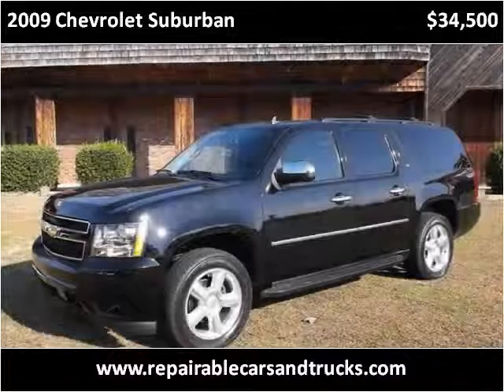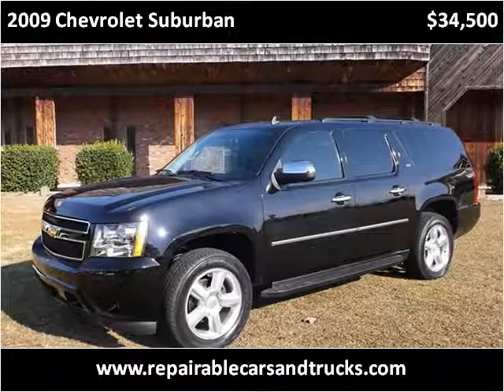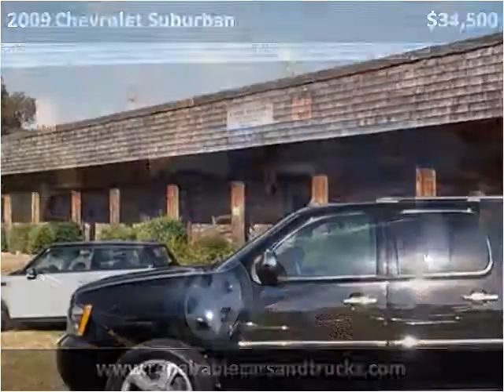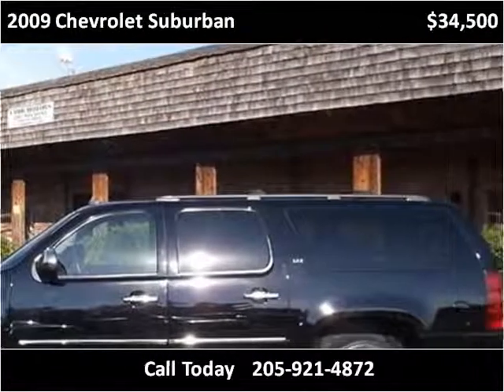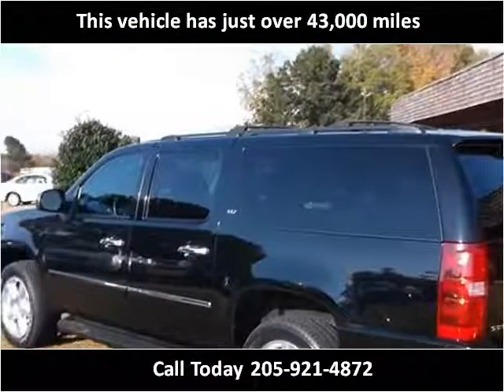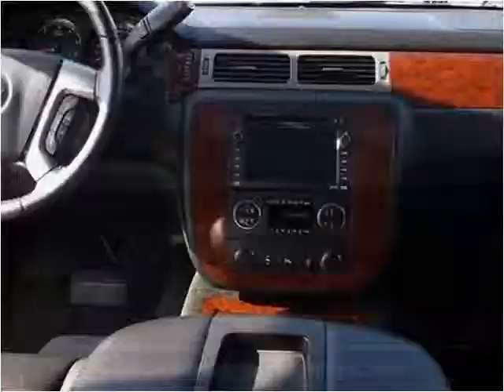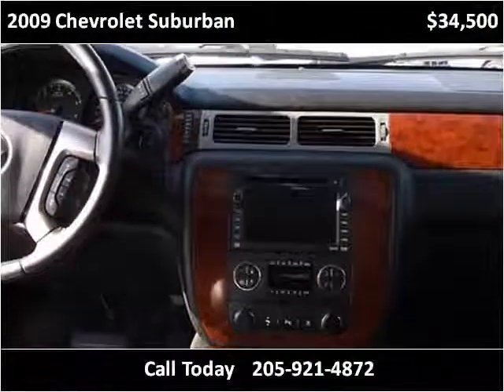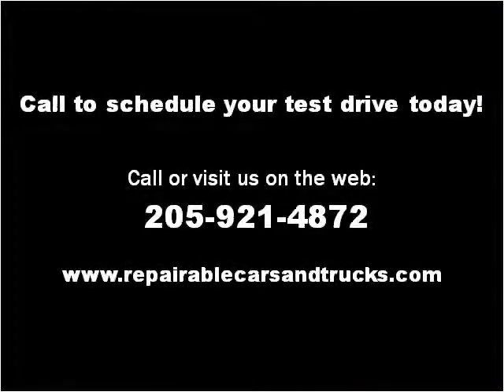2009 Chevrolet Suburban Used Cars Hamilton AL